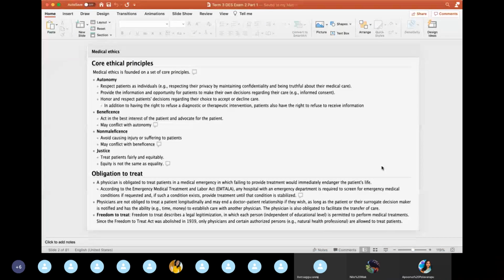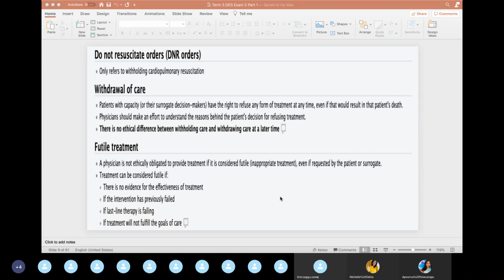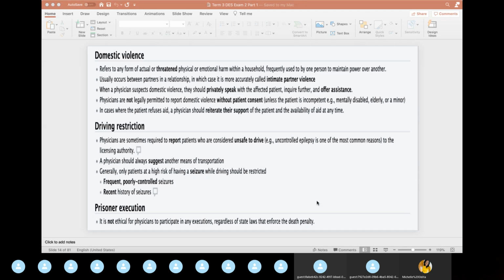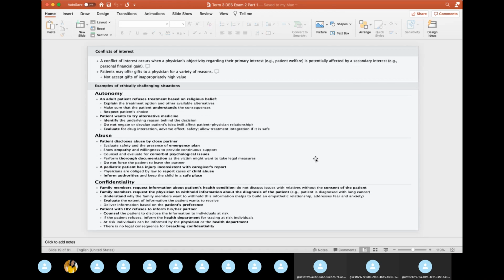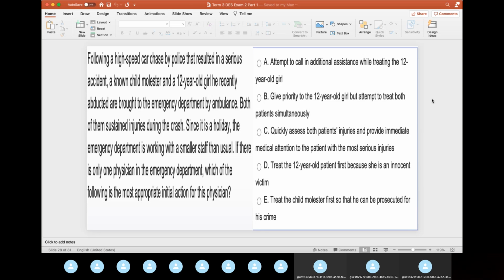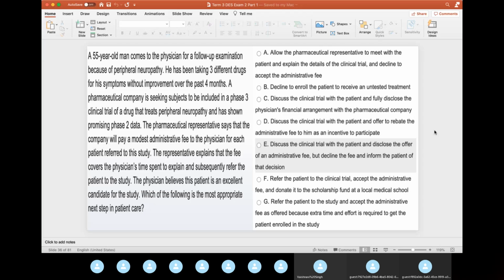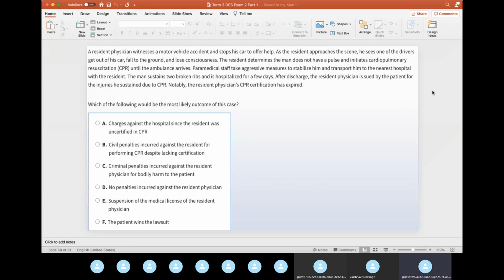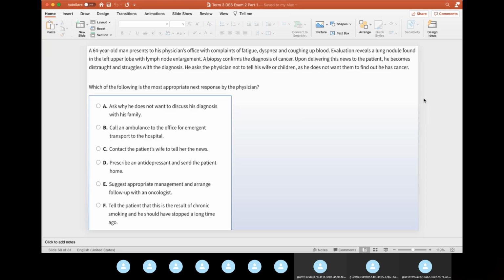Term 3 Exam 2 Review - Ethics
Ethics for St. George's University School of Medicine Term 3 Students